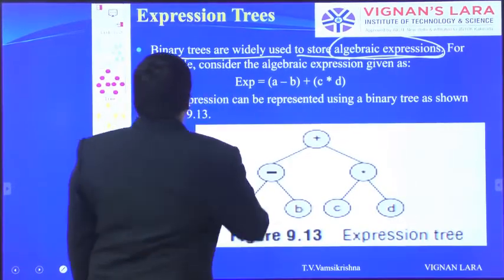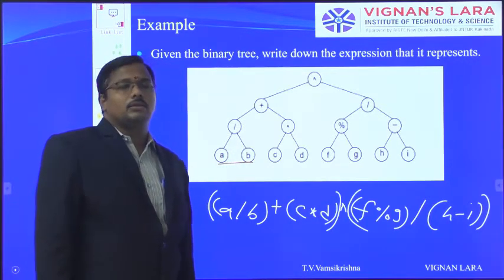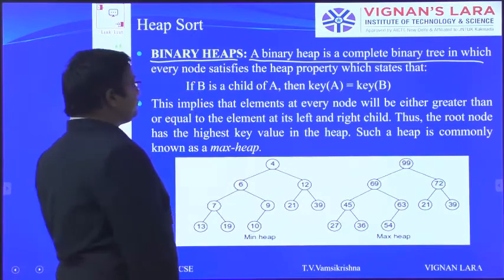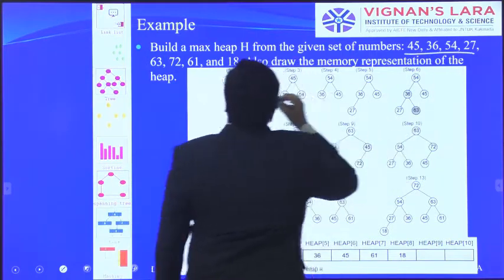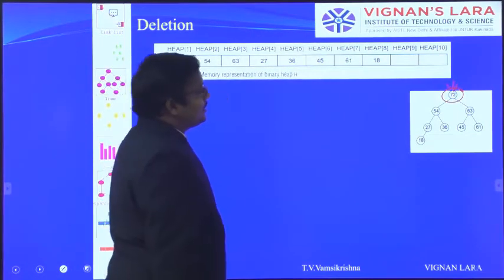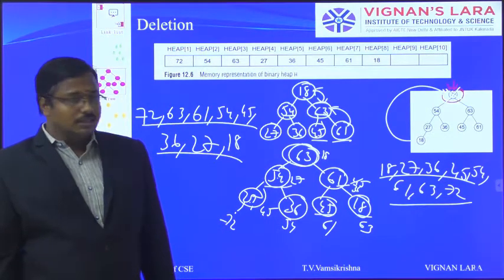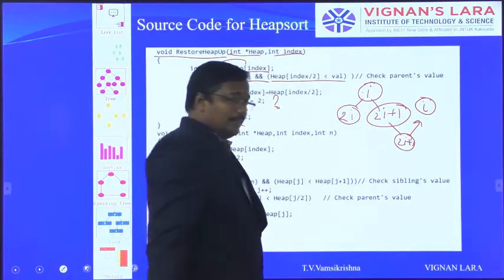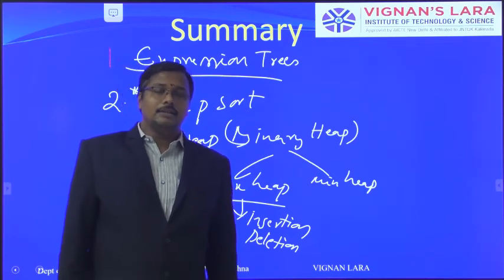Lecture_4.a_Expression tree and Heap sort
JNTUK, Kakinada - UG - R19 Regulation - IInd year CSE - I st Semester - Data structures- Unit-IV- Data Structures - Applications-Expression Trees, Heap Sort